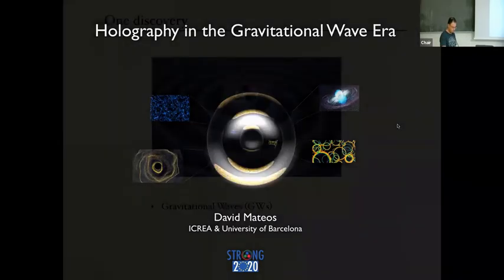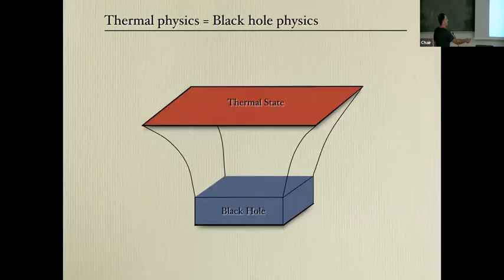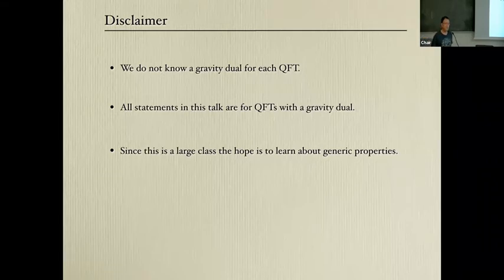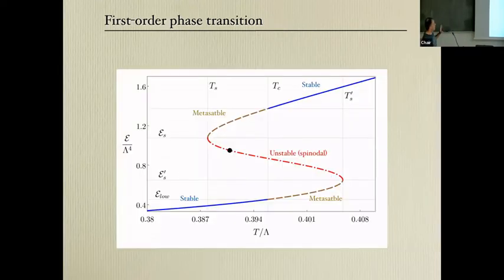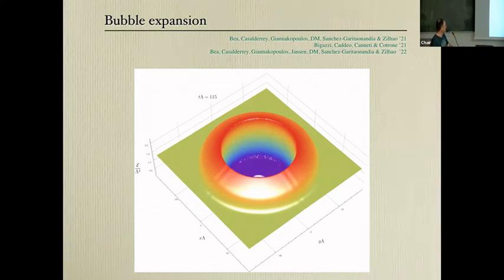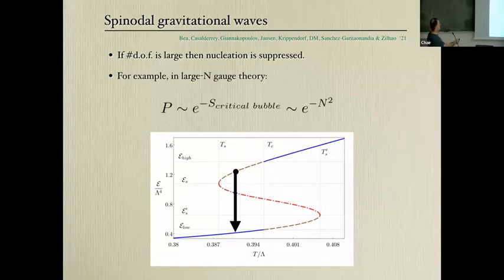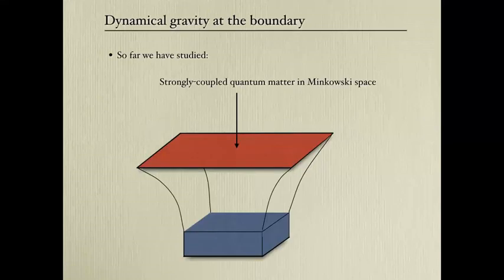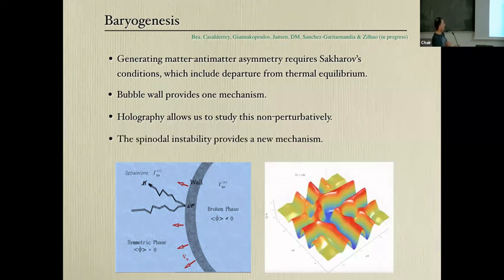David Mateos | Holography in the gravitational-wave era